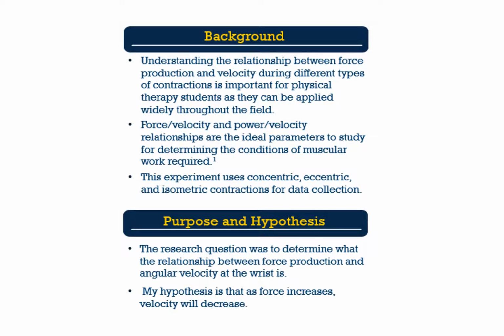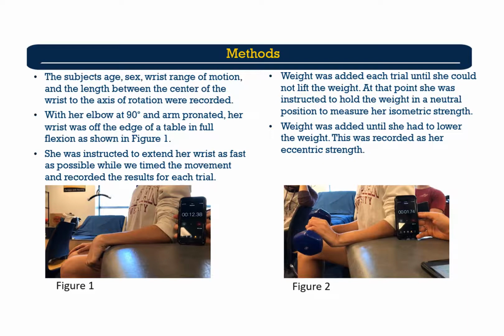DPT 703 Research Poster Presentation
Regis University DPT 03 Research Poster Presentation